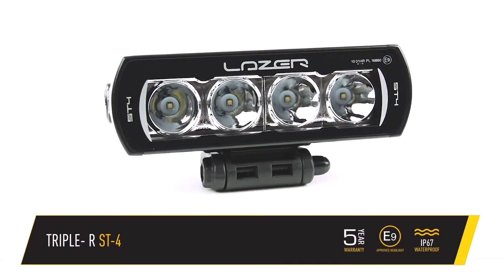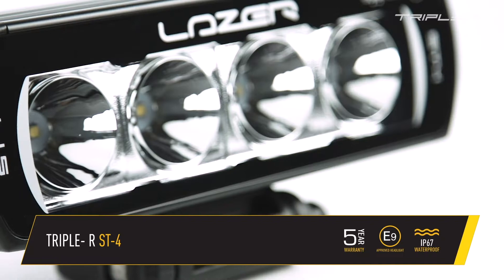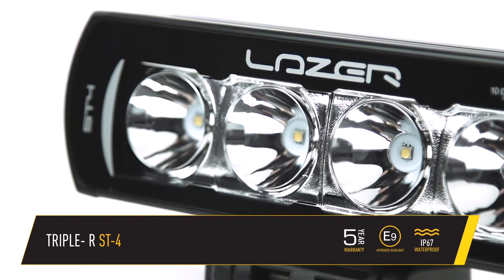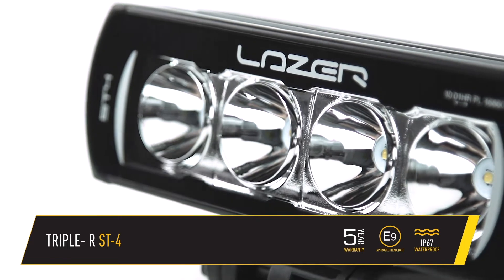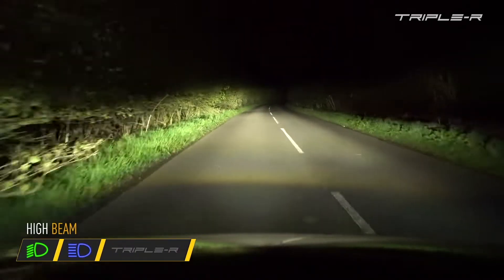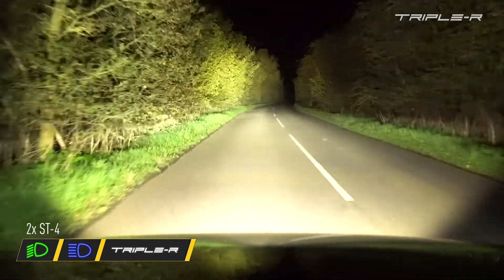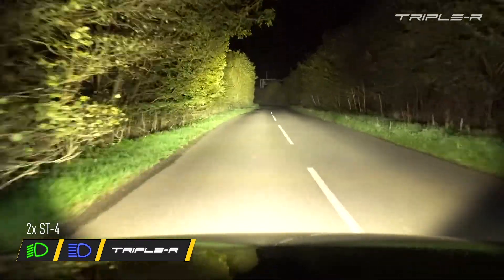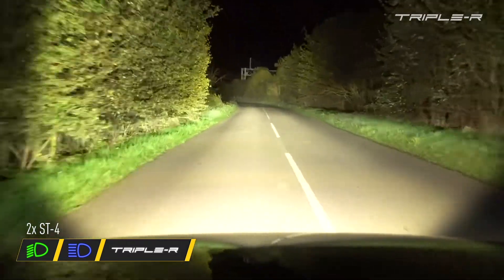TRIPLE-R LIGHTS | ST4 Evolution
The hugely versatile ST4 Evolution has long been a favourite of many Triple-R customers. Measuring 204mm in length, the ST4 produces 4,136 lumen, with the 1 lux line reaching 278m. Seen here as a pair of lights, compared to the standard vehicle lights (Audi LED - high/low beams), the ST4's deliver a 'wall' of light both in regards excellent spread of light even to the sides of the road close the vehicle, alongside good mid to long-range illumination. At 5000K, the colour of light is carefully selected to maximise definition and sharpness of objects ahead, while being comfortable on the eye.

Lamps in the video are mounted at licence plate height (550mm from the road), because of the higher vertical angle of light (+/- 12 degrees), we would advise against mounting any ST Evolution lamps much lower on the vehicle.